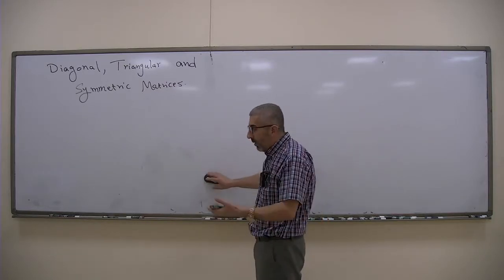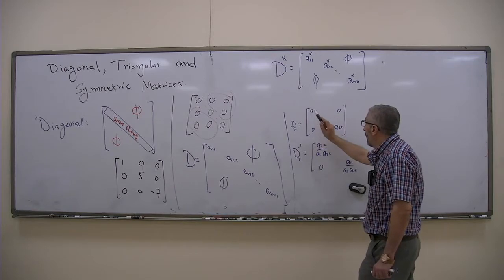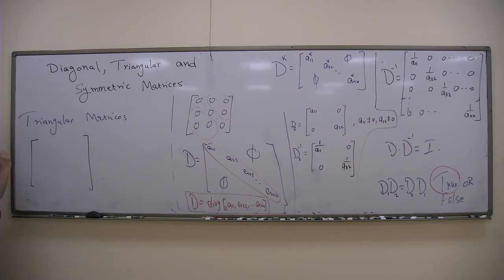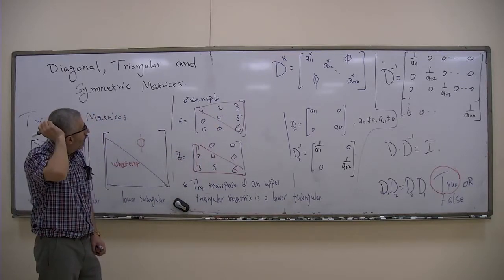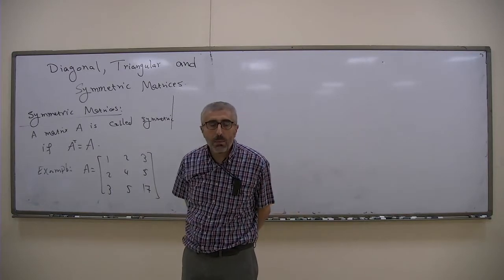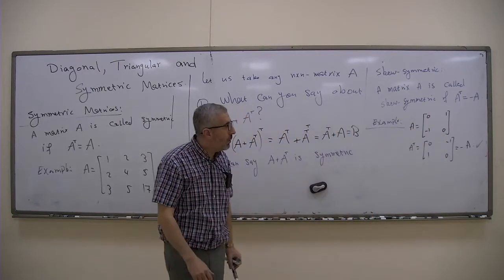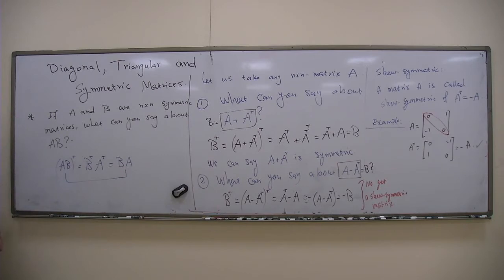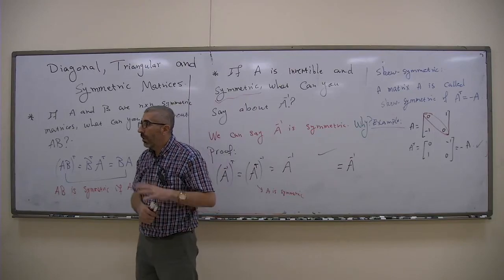Special Matrices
In this recorded lecture, we talk about diagonal, triangular, symmetric and skew-symmetric matrices. Also, we discuss their properties.